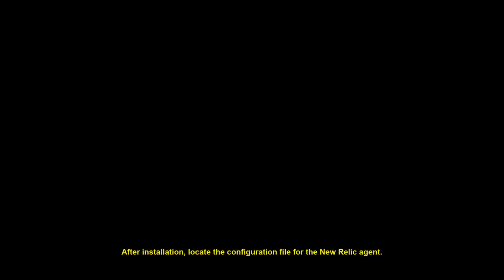How to Build a Server Monitoring System with New Relic - Step By Step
In this comprehensive tutorial, we guide you through the process of building a robust server monitoring system using New Relic. Whether you're a beginner or an experienced developer, our step-by-step instructions will help you set up real-time monitoring, track performance metrics, and ensure your applications run smoothly. Learn the best practices for utilizing New Relic's powerful features to enhance your server's reliability and performance.